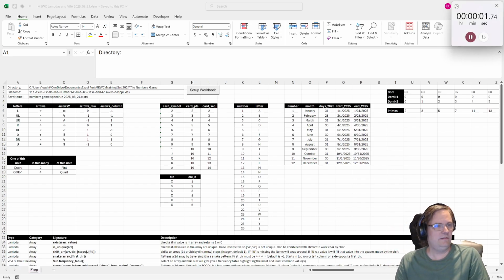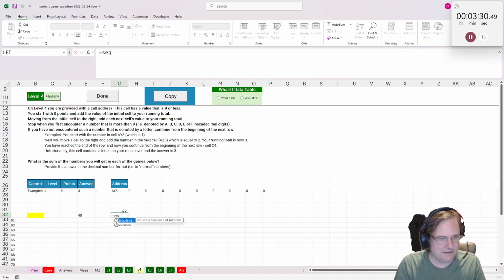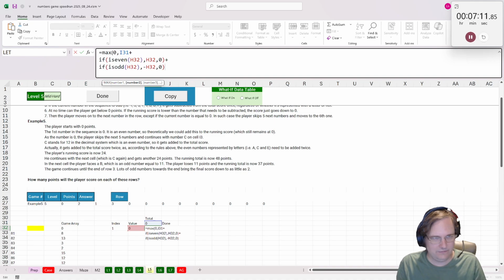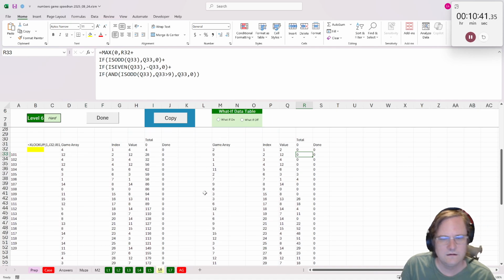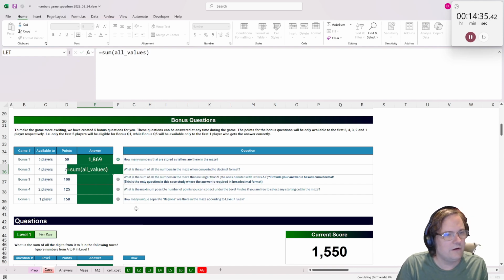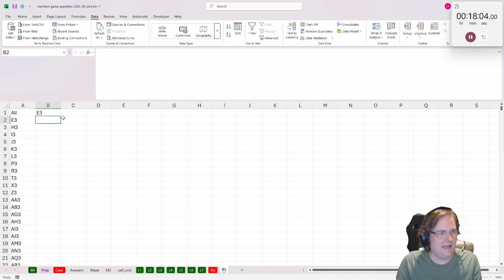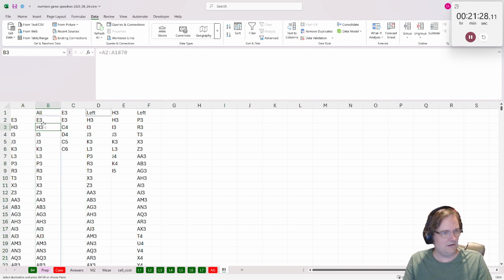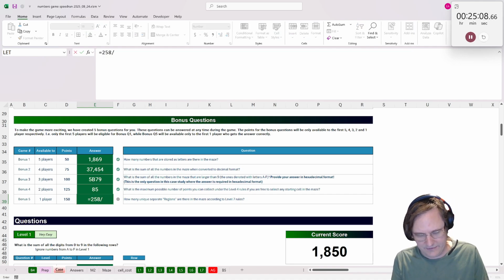Excel Esports Speedrun: The Numbers Game in 25:13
Sections
00:00 Level 1
00:44 Level 2
01:18 Level 3
02:50 Level 4
05:00 Level 5
09:02 Level 6
11:50 Level 7
13:55 Bonus 1-4
16:50 Bonus 5